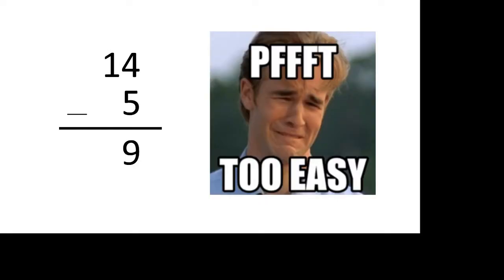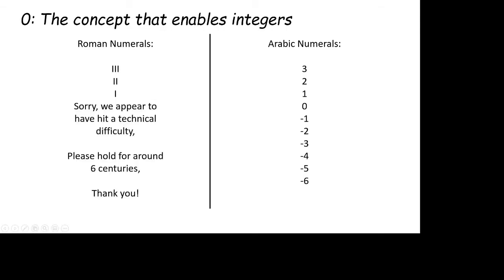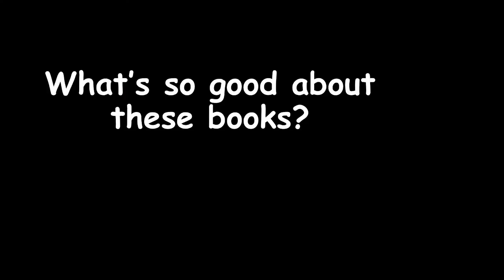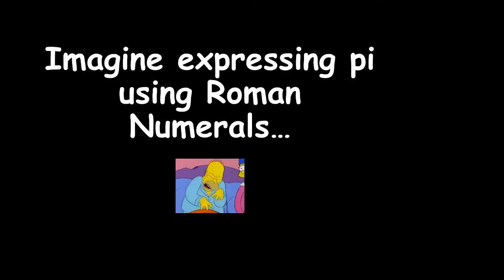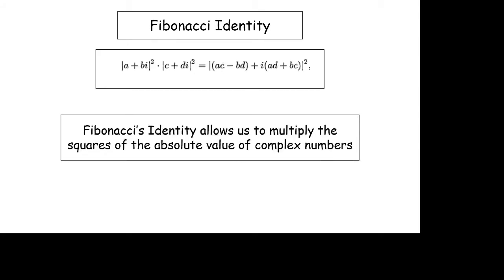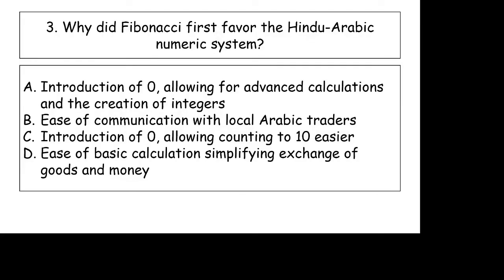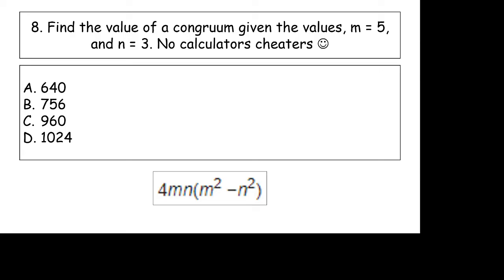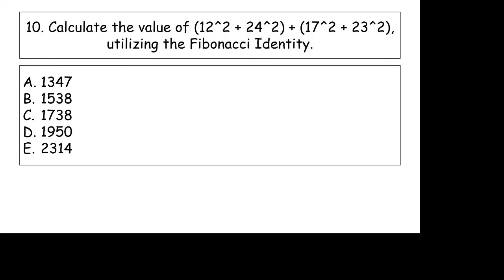The Great Awakening of Math (Fibonacci and the introduction of Arabic Numerals)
I spent way too long on this

WHY DOES IT TAKE SO LONG TO PROCESS VIDEOS. YOUTUBE PLEASE.